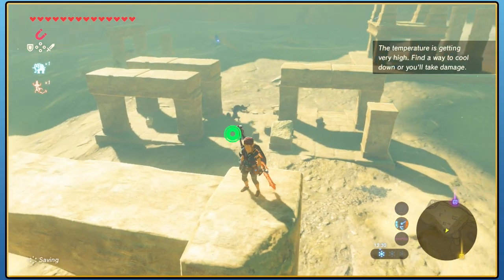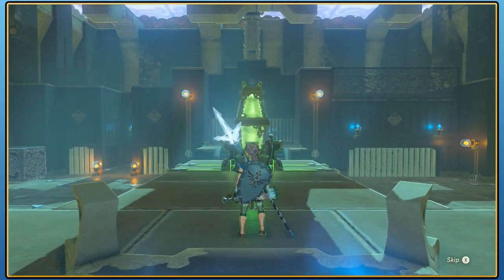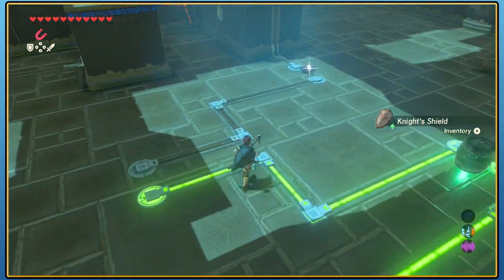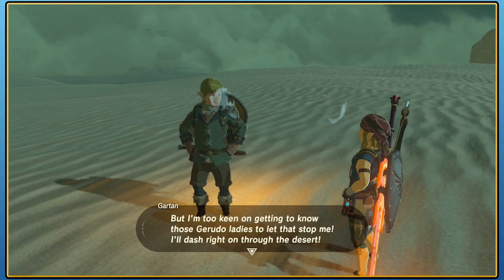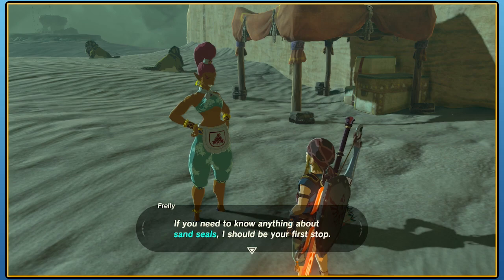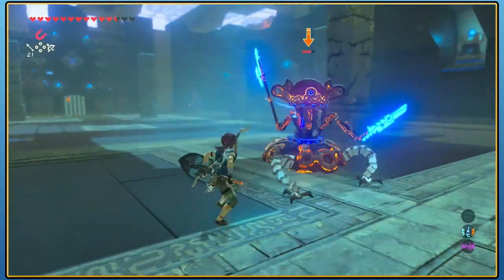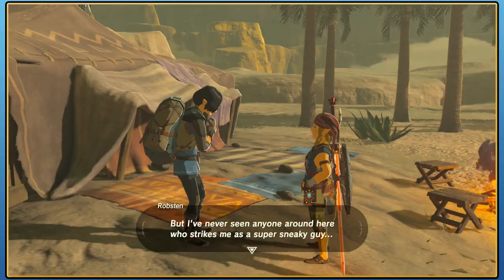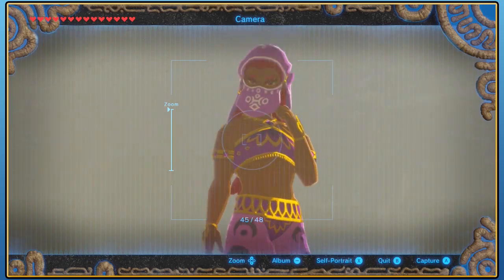The Legend Of Zelda: Breath Of The Wild - Forbidden City & Sasa Kai's Shadowy Sign - Episode 67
Welcome back guys to The Legend Of Zelda: Breath Of The Wild as we continue to enjoy a 100% journey to reclaim Hyrule and defeat Calamity Ganon!

Setting out once more from our newest mapped area we fly towards the Gerudo City and the Daqo Chisay Shrine as we find ourselves of course forbidden entry to the female only tribes inner sanctum.

Heading back to Kara Kara however we see the rising of the moon which gives an idea as to our next shrine entry as with a Sign of the Shadow we shoot to the sky and gain entry to Sasa Kai's Shrine.